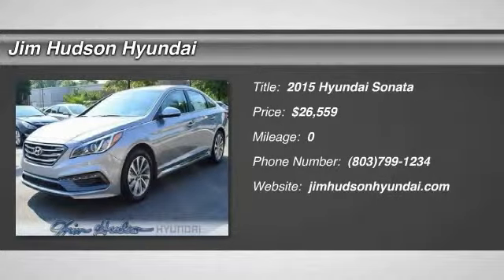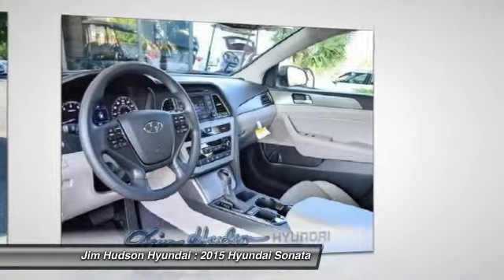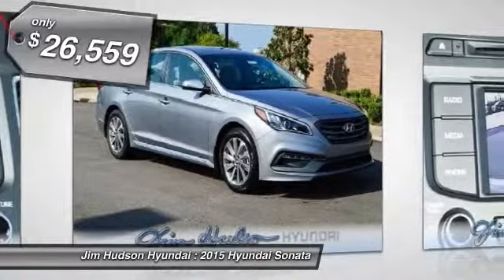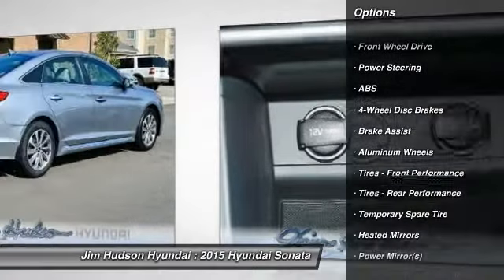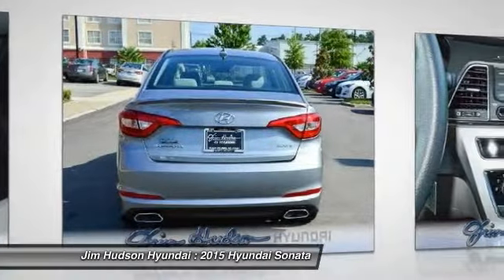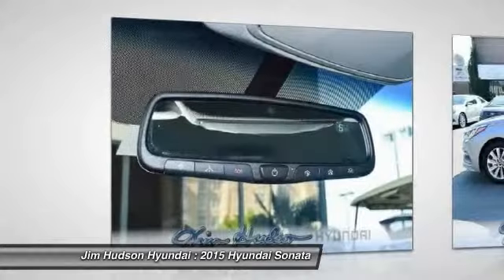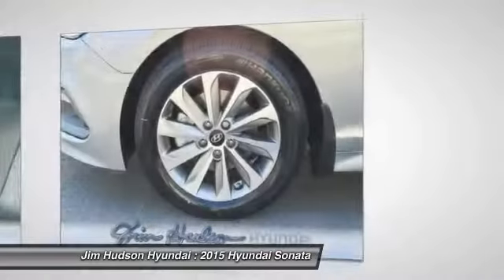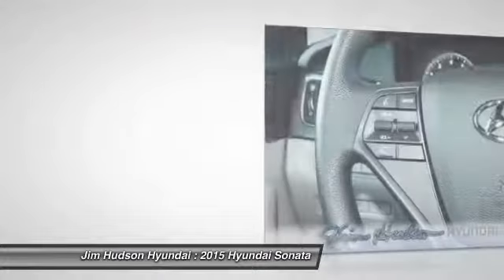2015 Hyundai Sonata Columbia SC 27355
Accent
2014 Hyundai Accent

Azera
2014 Hyundai

Elantra
2015 Hyundai Elantra
2014 Hyundai Elantra

2014 Hyundai Elantra Coupe
2014 Hyundai Elantra GT

Equus
2014 Hyundai Equus

2015 Hyundai Genesis
2014 Hyundai Genesis Coupe

2014 Hyundai Santa Fe
2014 Hyundai Santa Fe Sport

Sonata
2015 Hyundai Sonata
2014 Hyundai Sonata

Sonata Hybrid
2014 Hyundai Sonata Hybrid

Tucson
2014 Hyundai Tucson

Veloster
2014 Hyundai Veloster
2015 Hyundai Sonata  - $26559

310 Greystone Blvd.

Don't miss this 2015 Hyundai Sonata. It's equipped with Automatic transmission and features a Shale Gray Metallic exterior. With 0 miles, You'll want to take this vehicle home. Make a great choice today. Contact Jim Hudson Hyundai at (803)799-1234 and see this vehicle first hand.